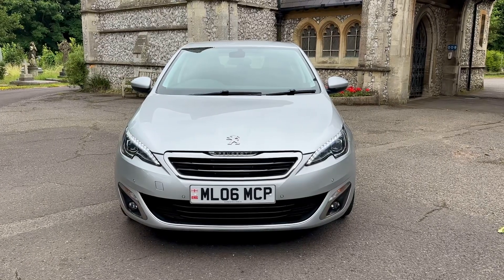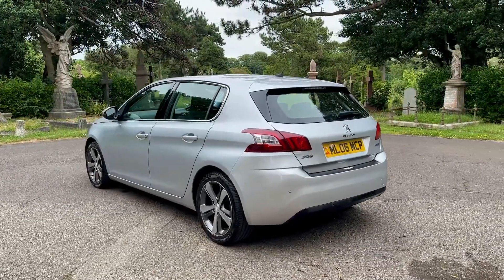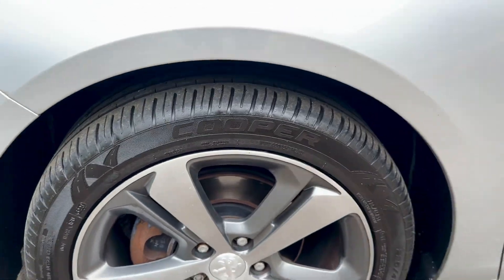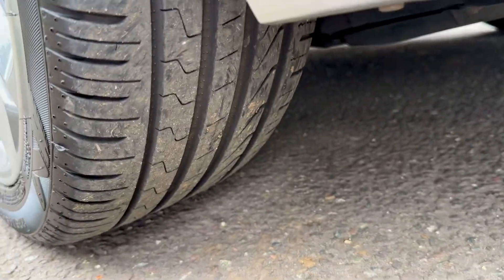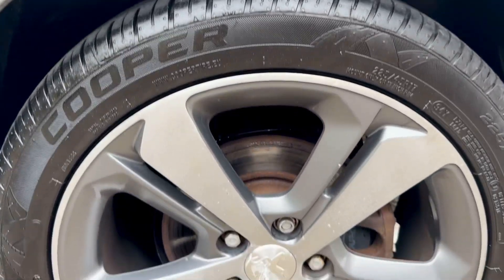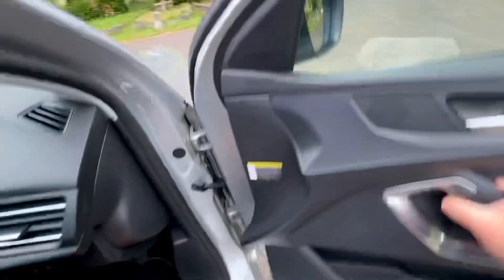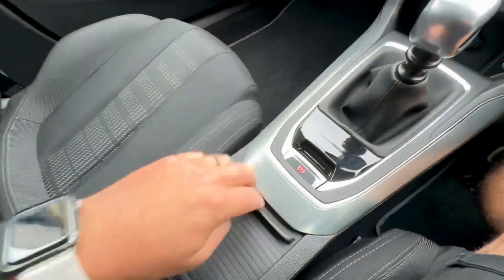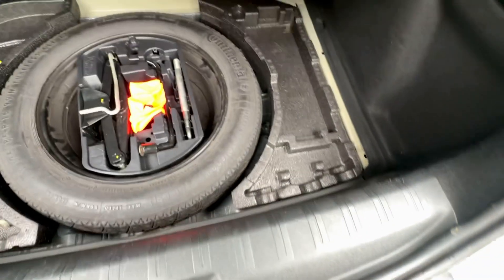Peugeot 1.2 Ptech allure petrol 2017 ￼